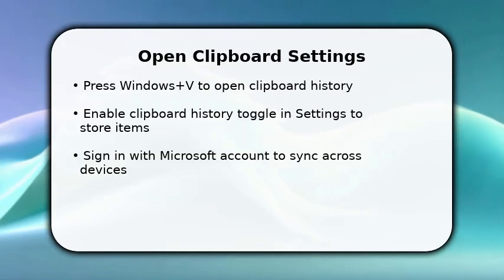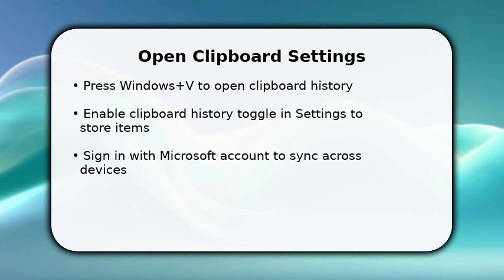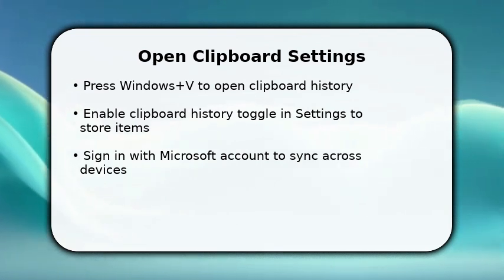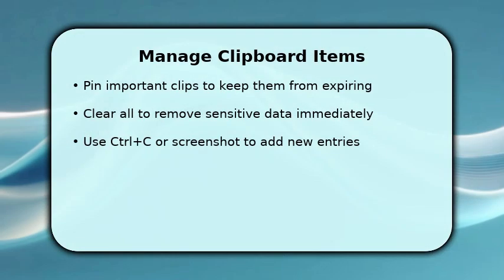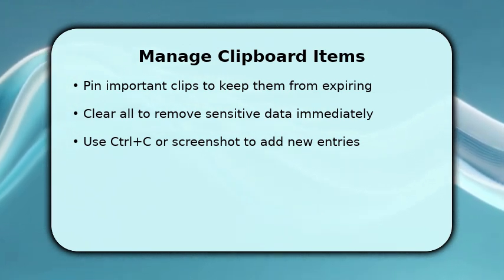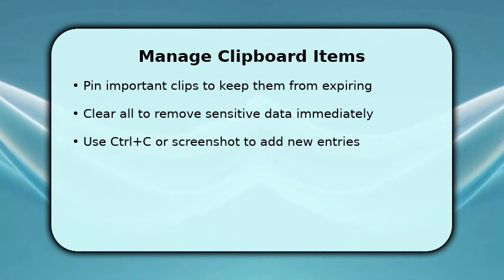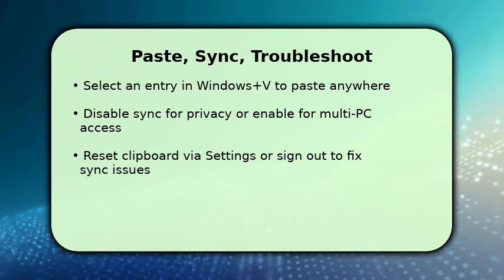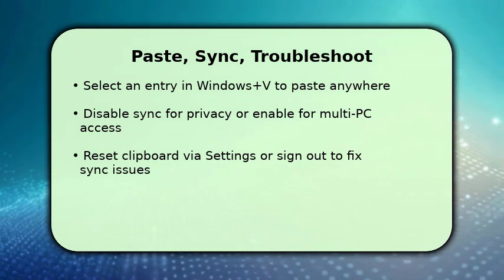How to Access Clipboard on Pc (updated)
How to Access Clipboard on Pc (updated) | 🔒 Surfshark VPN Deal — Stay private and secure. $1.99/mo + 3 Months Free ▸

Discover the latest methods for accessing your PC' extranet clipboard. This updated guide covers various techniques, including keyboard shortcuts and third-party applications designed to enhance productivity by easily transferring text or files between different programs on Windows.

access clipboard, PC copy paste, ClipBoardAccess, Windows Ctrl+C/V, clipboard manager software